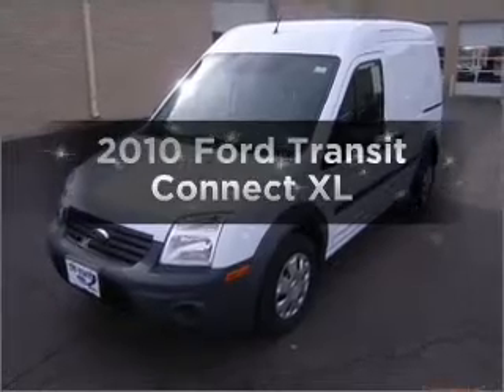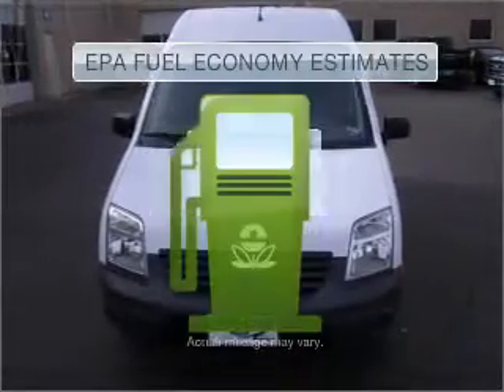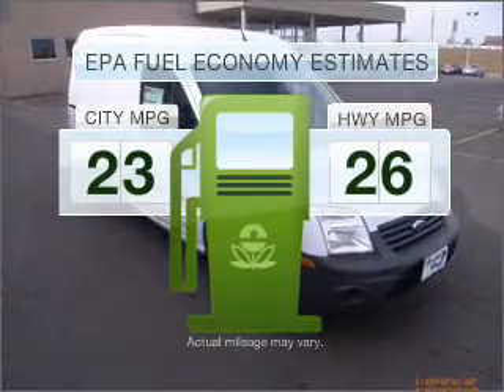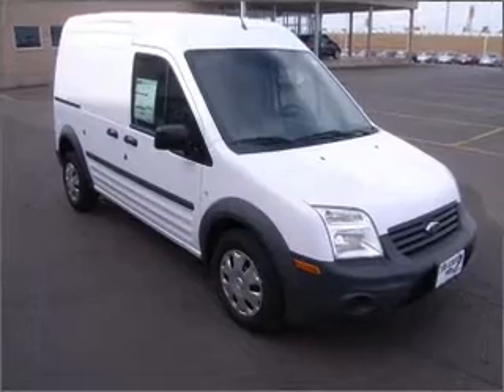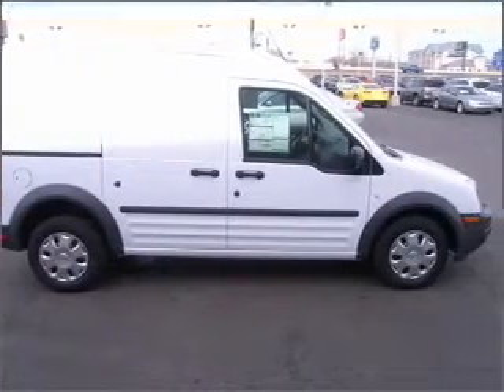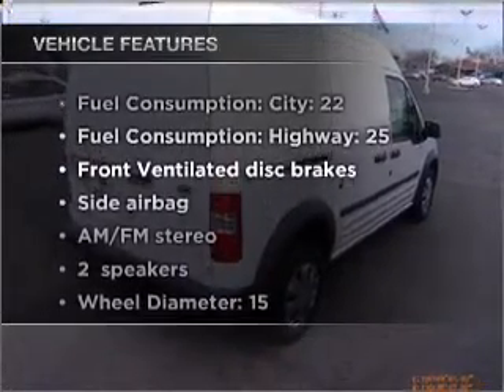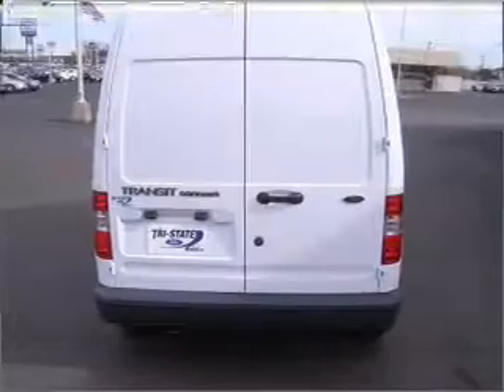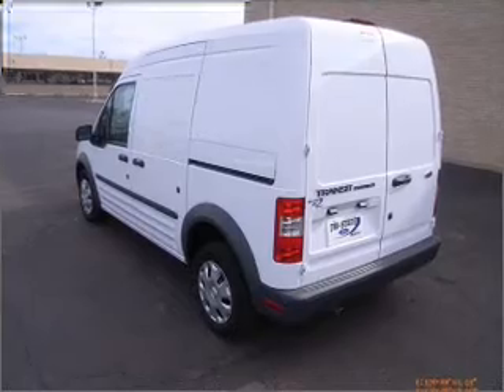2010 Ford Transit Connect - Amarillo TX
Year: 2010
Make: Ford
Model: Transit Connect
Trim: XL
Engine: 2.0 liter inline 4 cylinder 16 valve
Transmission: 4-Speed Automatic
Color: Frozen White
Mileage: 15
Address:
1900 E I40